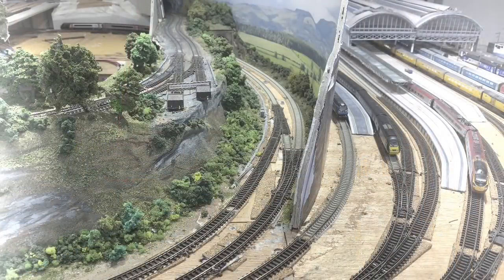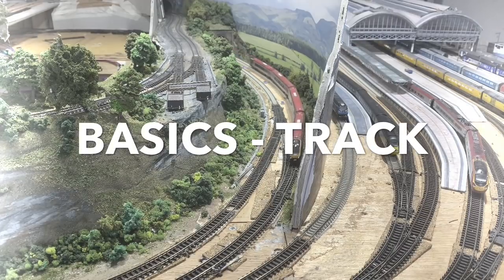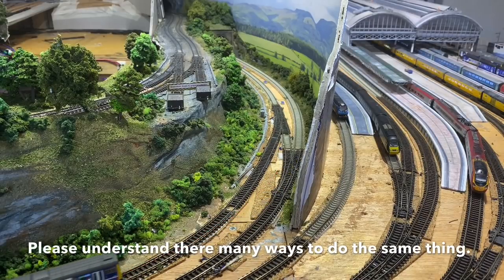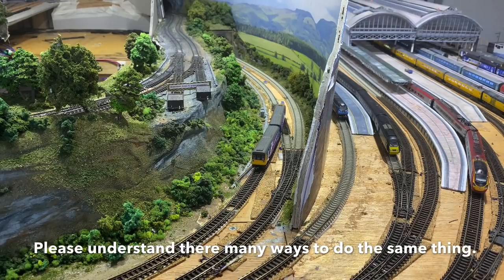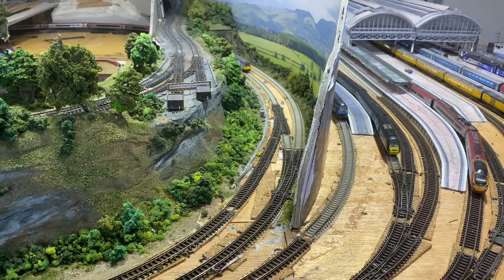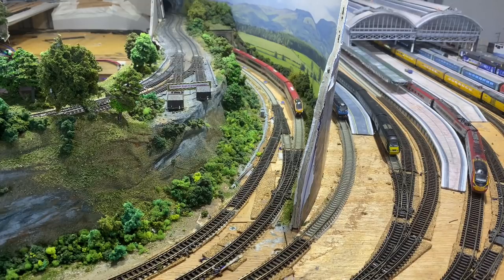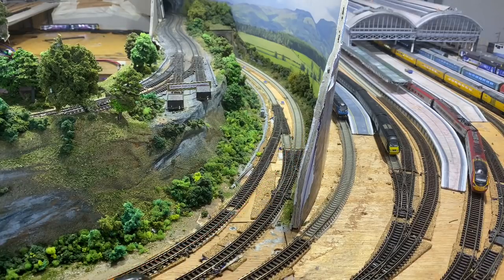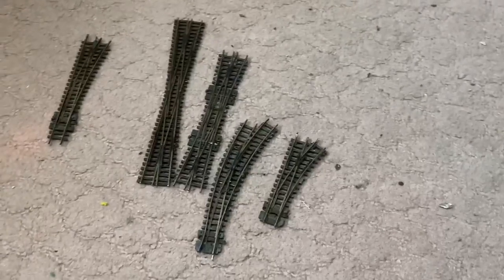N GAUGE MODEL RAILWAY BASICS - TRACK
I will post ONE more OO gauge video on both channels as a transition period. After that Piccadilly Sidings will ‘fly solo’.

After the first BASICS video I had a few people ask about varying aspects of track, hence this video.
In this video I:
- Identify the types of N gauge track available.
- Explore the varying sizes of set track from 1st to 4th pros and cons.
- Explore different points, crossovers and double / single slip.
- We look at the PECO website to find out what track is available
- Explore the idea of downloadable paper track for planning.
- Explore use of cork.
- How to fit track together fix it down
- Possible household items that can be used as weights
- Explore track cleaning and rubbers.

Please remember I am a fellow modeller, but I don’t know everything, but will do my best possibly refer the question a video or fellow modeller / you tuber.